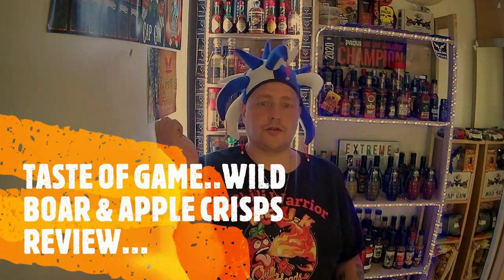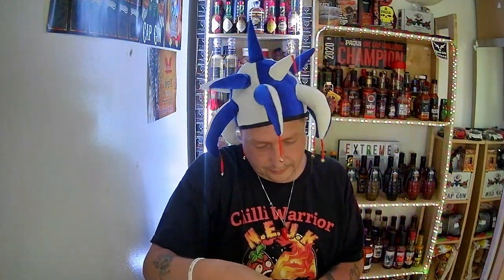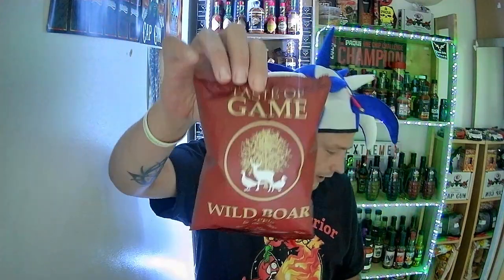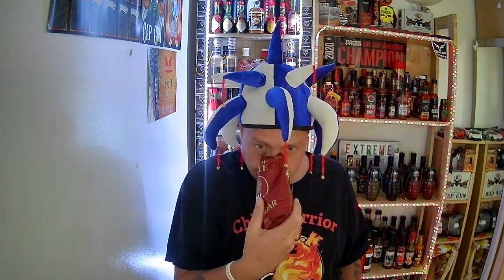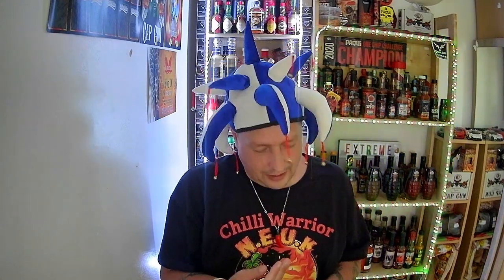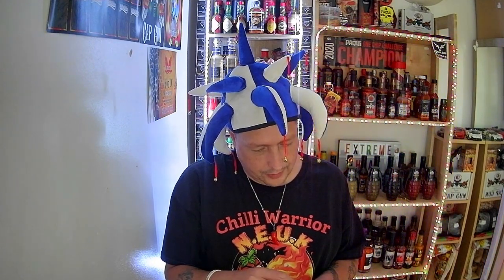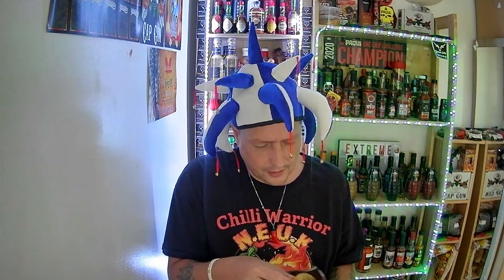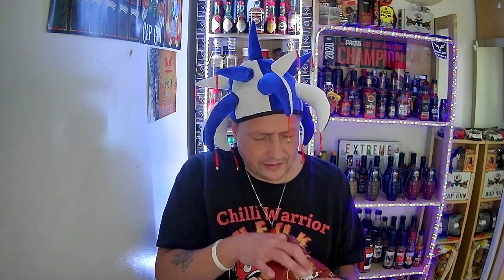TASTE OF GAME CRISPS WILD BOAR & APPLE FLAVOUR REVIEW...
Ehp reviews the first of 4 new crisp flavours from a tasteofgame.org.uk first up is a wild boar & apple flavour.